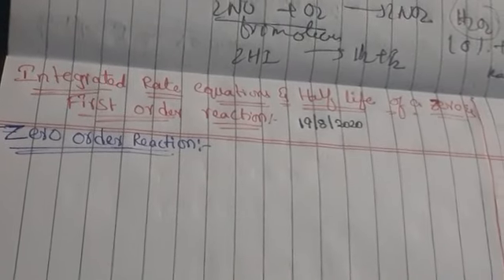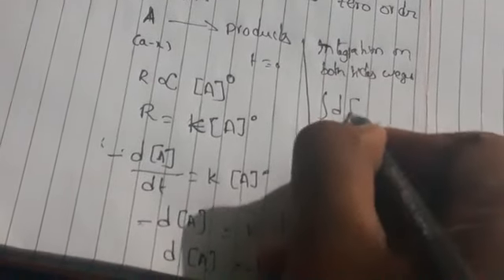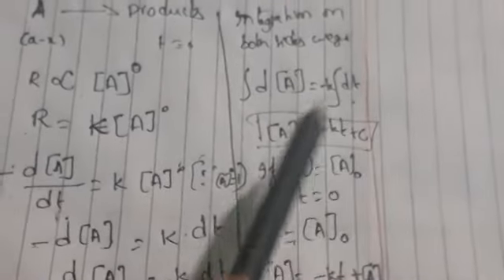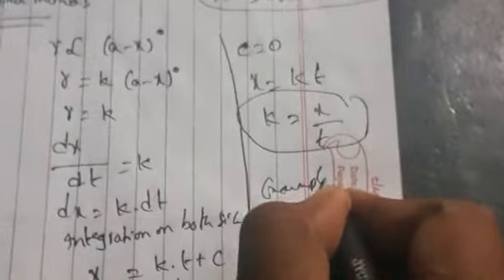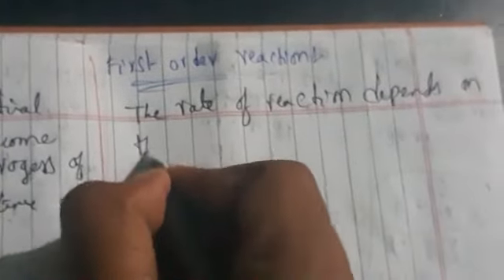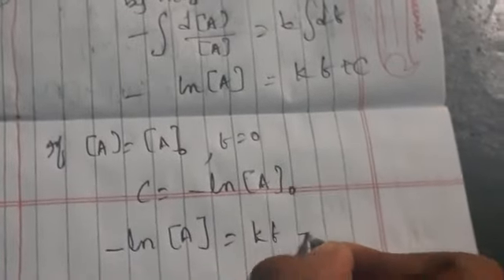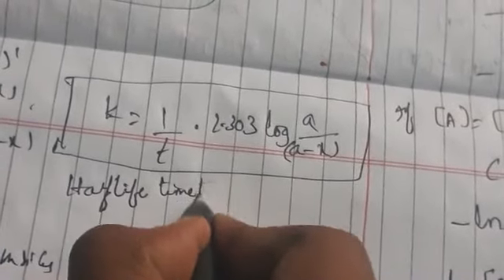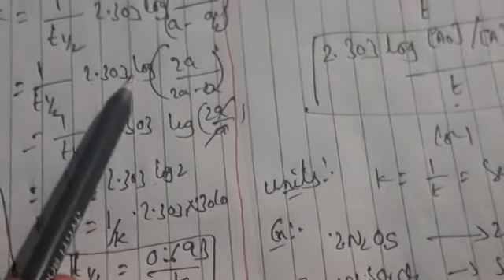Chemical kinetics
Integrated rate equation and half life of a zero and first order reaction.